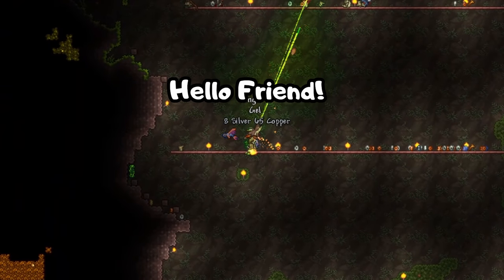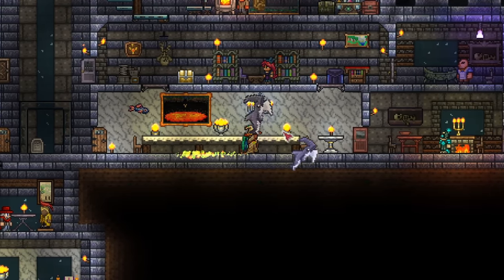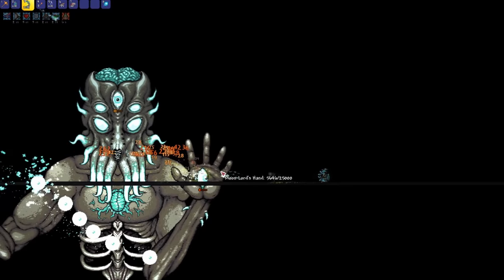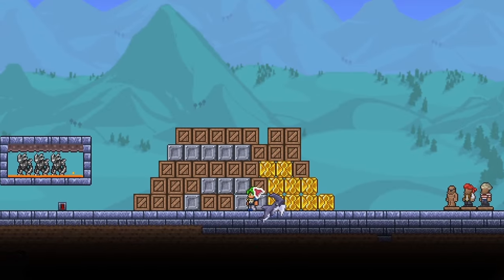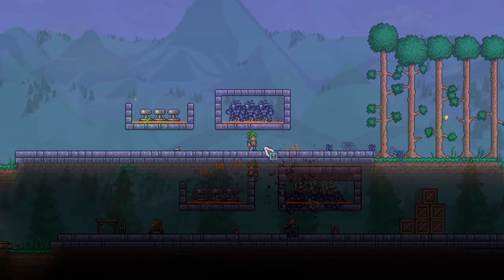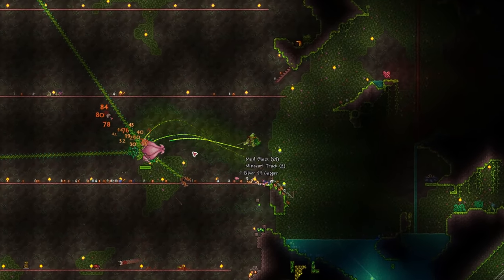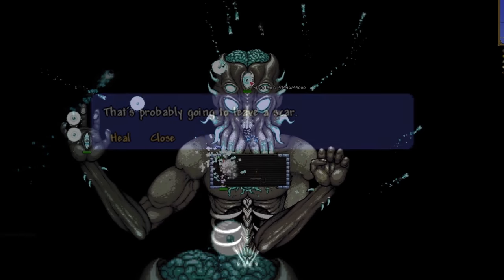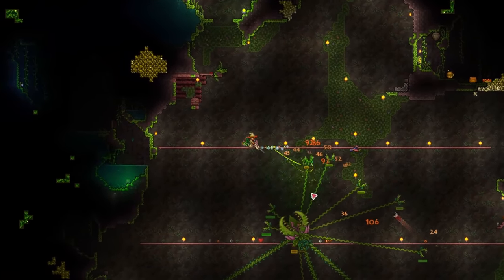BIGGEST NERFS AND CHANGES IN TERRARIA 1.4! Major Progression Nerf! Huge 1.4 Reaver Shark Changes!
Terraria 1.4 Journey's End brings some MASSIVE Nerfs to some of the most popular progression skips in Terraria! With many huge 1.4 changes to the Reaver Shark, Wings, Moon lord and Martian Saucer Lasers and many more, make sure you check out this summary video of the most important ones! Don't miss out on these Terraria 1.4 Journey's End Updates!

Contents:
0:00 Biggest Nerfs and Changes In Terraria 1.4!
0:34 Massive Reaver Shark Nerf
1:52 Martian Saucer and Moonlord Laser Changes
2:36 Daedalus Stormbow and Holy Arrow Nerf
3:39 Huge Fishing Crate Nerf and Changes
4:27 Nerf to Statues and the Best Pre Hardmode Money Farm
5:11 Fetid Baghnakhs Nerf
5:46 Wing Changes and Leaf Wing Adjustment
6:31 Celestial Stone Nerf
7:05 Nurse NPC healing cost changes

Welcome to Zuzucorn Games! Our motto here is 'By Casuals, For Casuals!'

I want to give you a place you can call home, a place you can come back to whenever you want to experience some games, as a Gaming Casual yourself!

I know that not everyone has the means to play every game out there, so let me bridge the gap for you in the small ways I can, From one casual, to another!

PC Specs:
2 X 8GB DDR4 3200MHz RAM